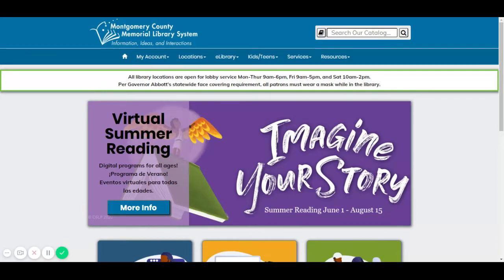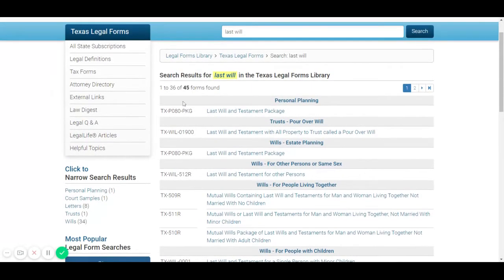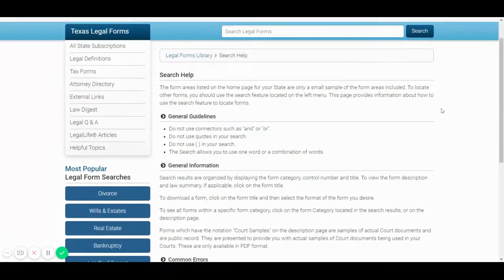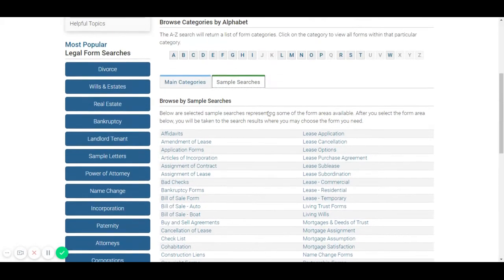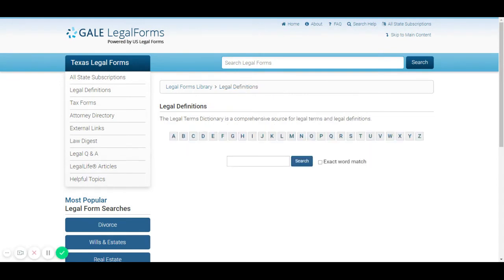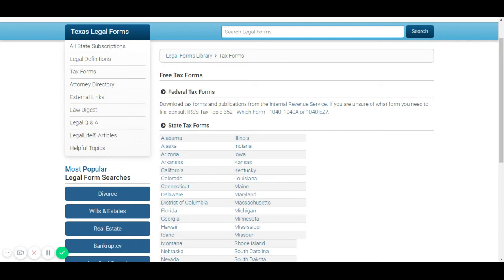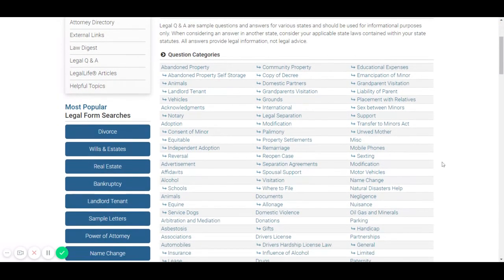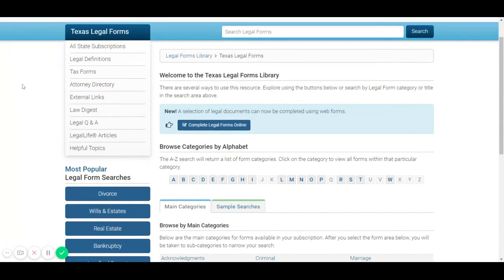Database Exploration- Gale Legal Forms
Welcome to this week's Database Exploration video! Today, we'll be taking a look at Gale Legal Forms.